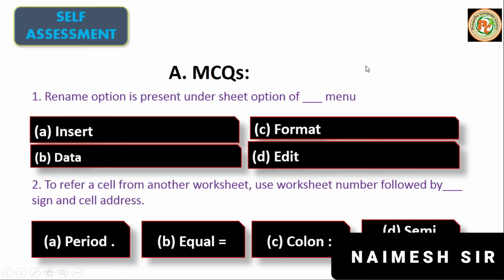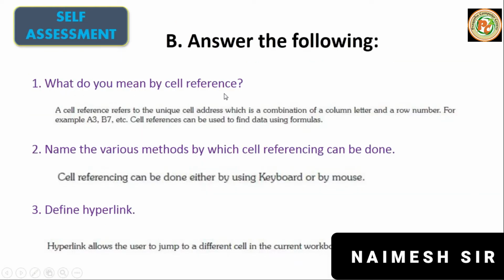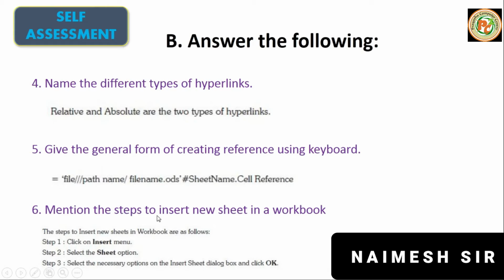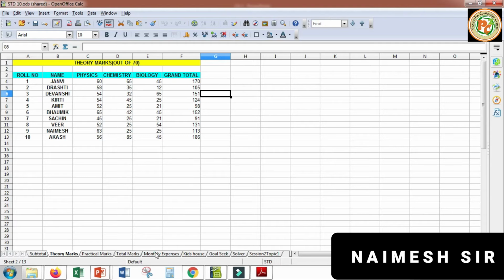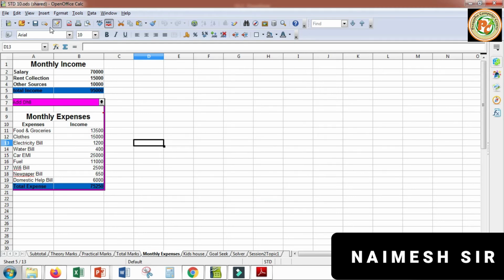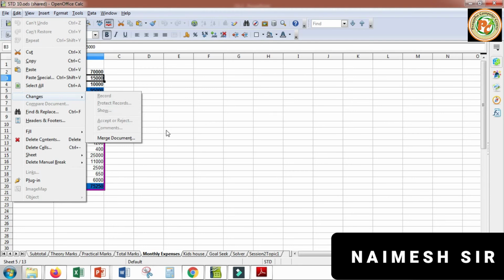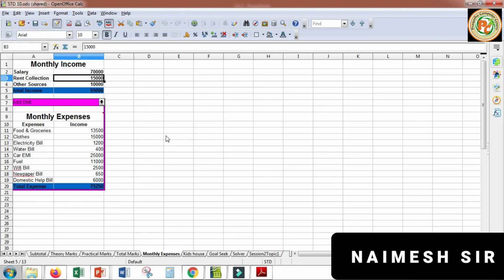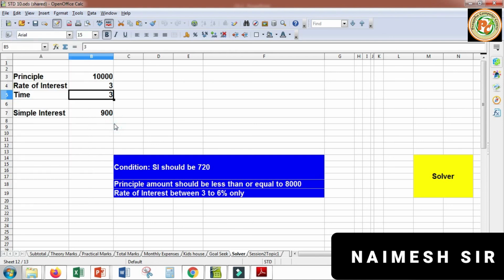STD 10 CBSE computer Ch 2 Electronic Spreadsheet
How to share a worksheet and comment